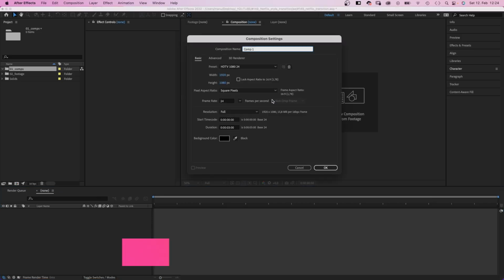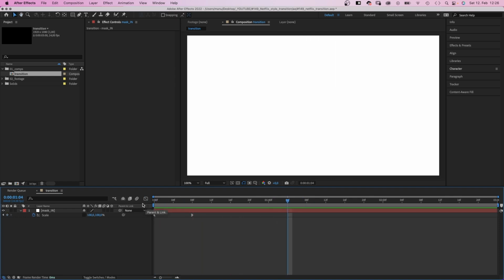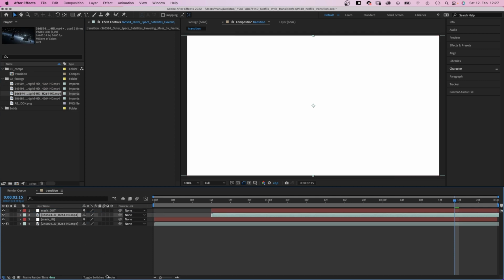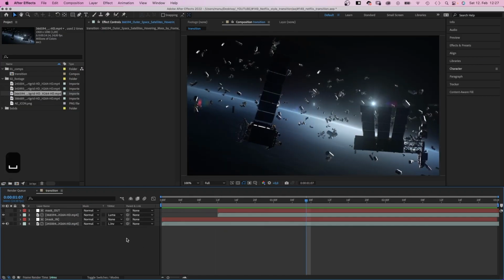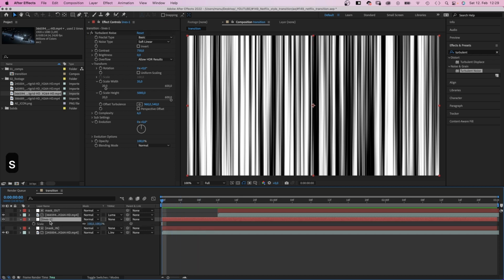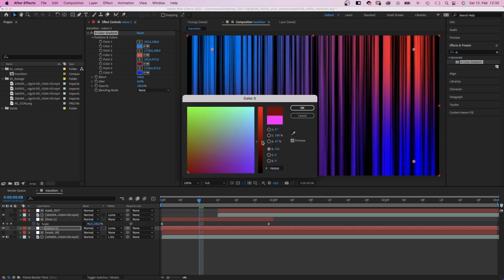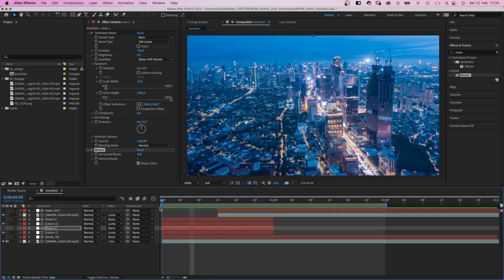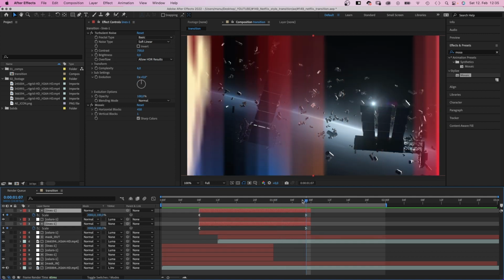Neflix style zoom transition | After Effects tutorial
In this After Effects tutorial, I’ll show you how to create a zoom transition inspired by the Netflix Intro! We’ll recreate the shiny lines from the Netflix intro and make a transition out of them!

Content:
0:00 Intro
0:24 The basic setup
1:45 Adding footage
2:12 Animation courses
2:59 Creating shiny lines
4:00 Adding colour
4:33 Adding shine
5:02 More details
7:18 Outro

► Software: Adobe After Effects 22 (I use the "Default" Workspace in my tutorials)